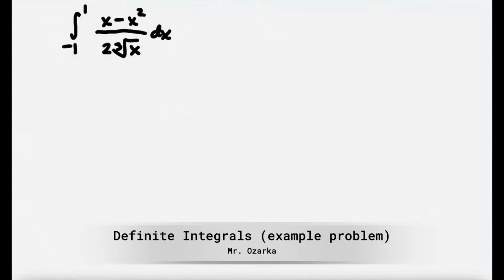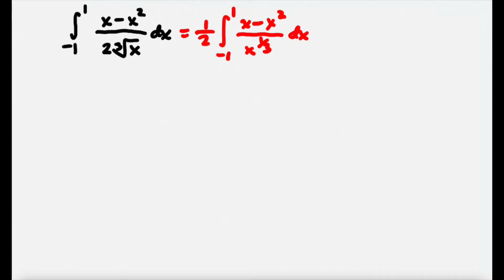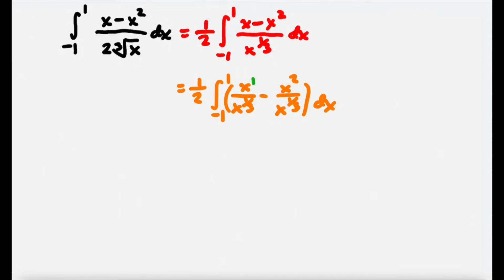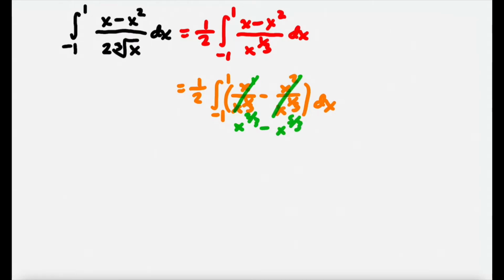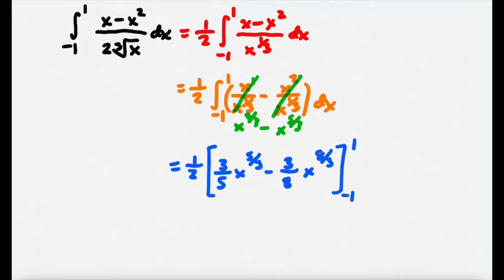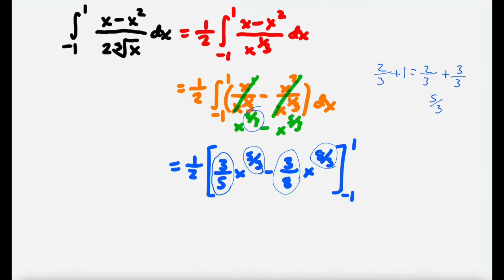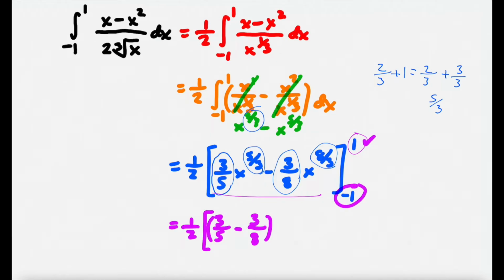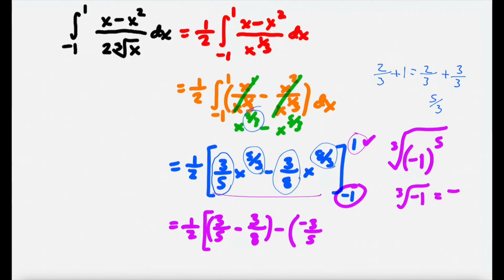Definite Integrals (example problem)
This is a worked out example problem involving definite integrals.